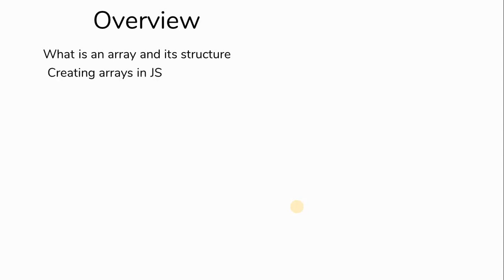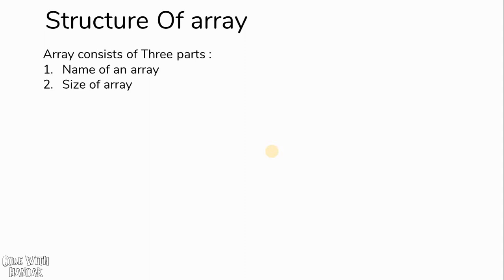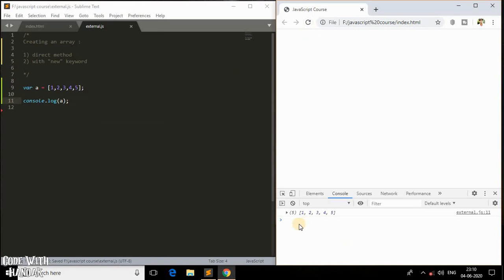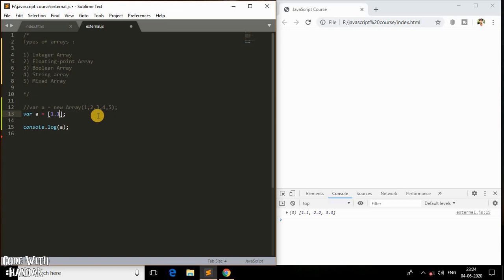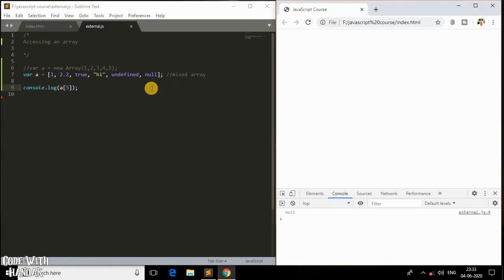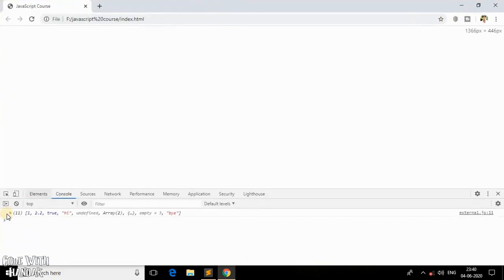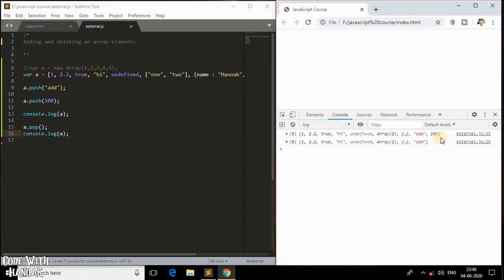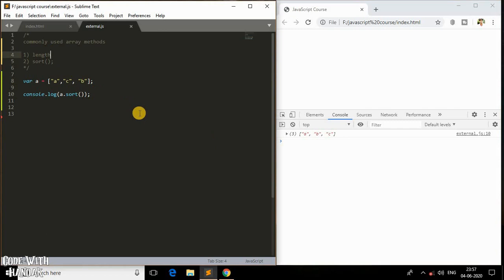JavaScript Course : Arrays in JavaScript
😀 Hi there,
In this video, we'll be learning in-depth about Arrays in JavaScript, right from scratch till advance.

🕘Timestamps:
What is an array - 2:35
Creating an array - 5:18
Types of arrays - 8:41
Accessing array elements - 11:50
Changing array elements - 15:10
Adding & deleting array elements - 17:29
Commonly used array methods - 20:00

📲 SOCIAL 📲